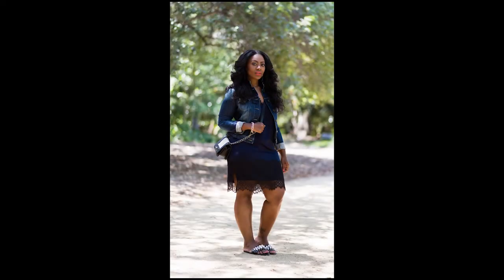Newd Style - Navy Blue Slip Dress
Quia of Newd Style sharing details on navy blue slip dress styling.